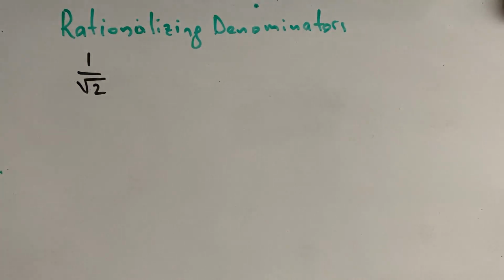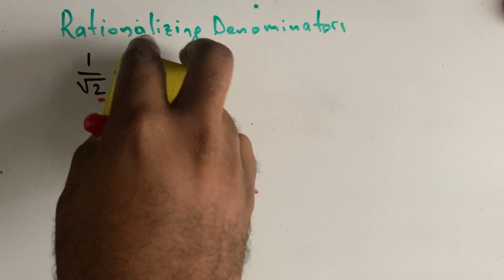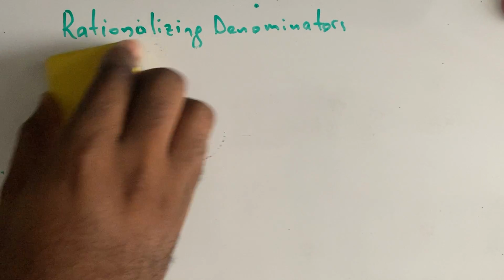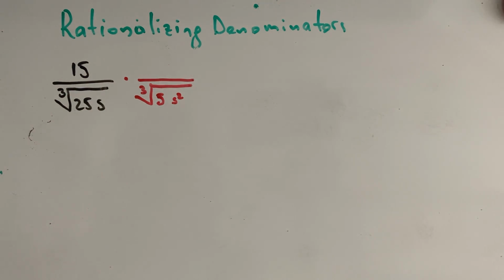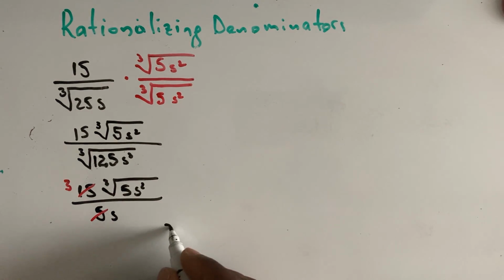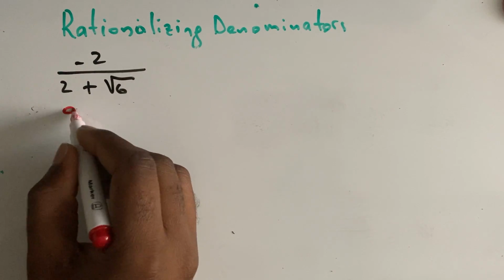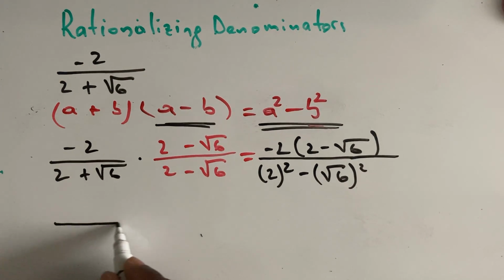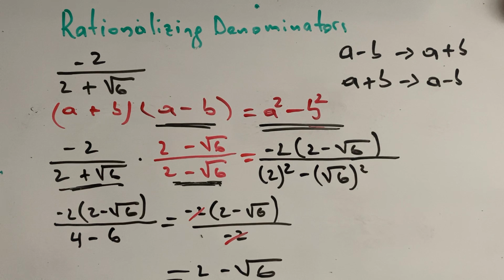How to Rationalize Denominators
This video explains how to rationalize denominators.